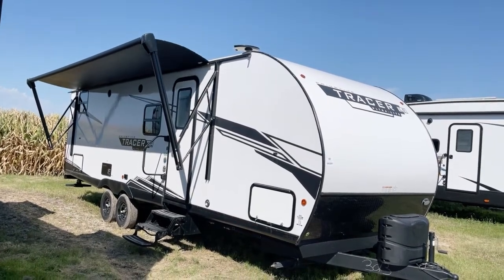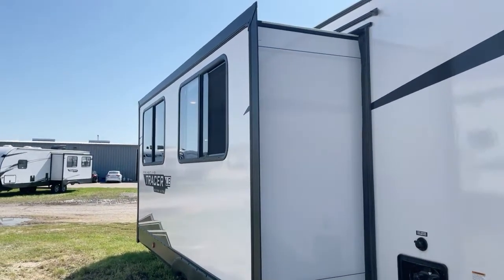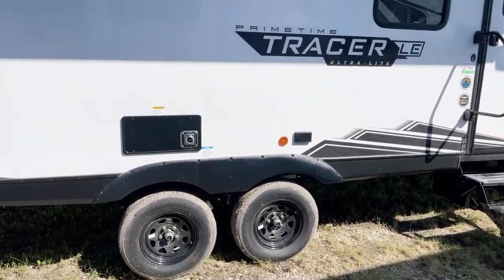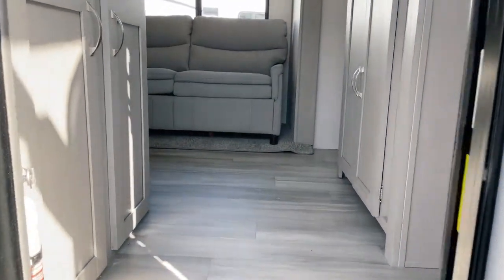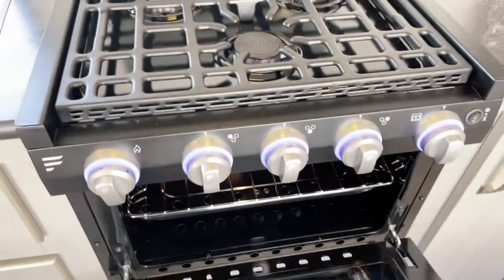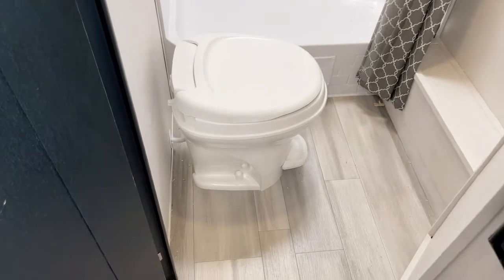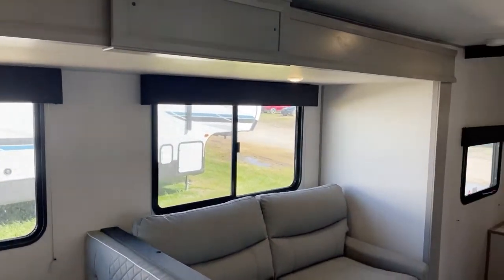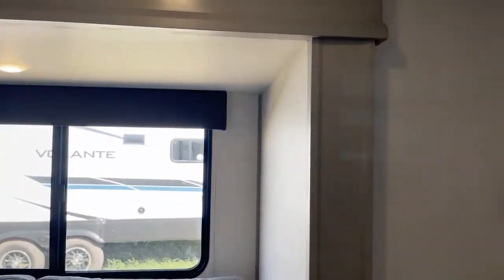2022 Tracer 260BHSLE Bunk House Travel Trailer for sale at Bish's RV of the Quad Cities